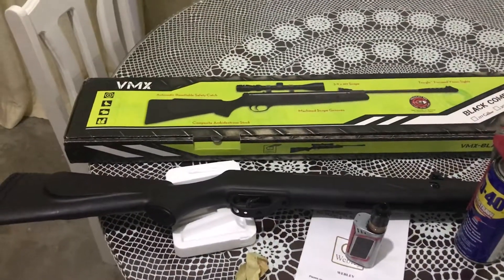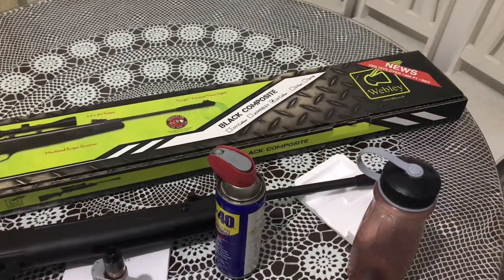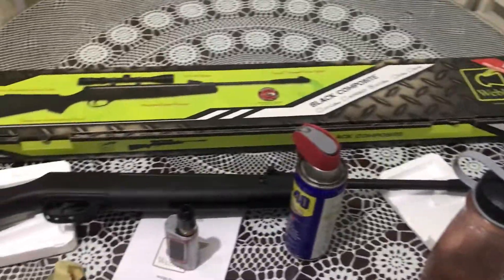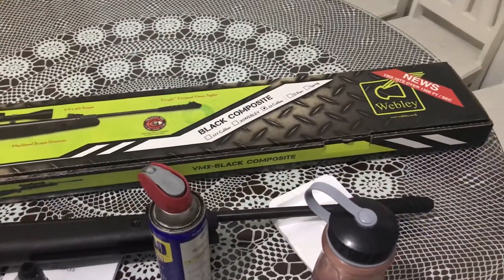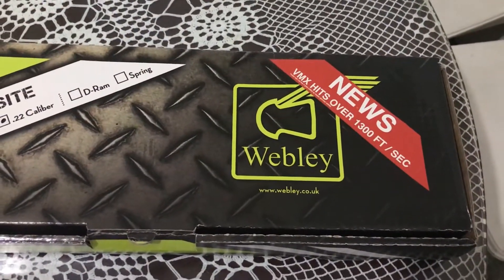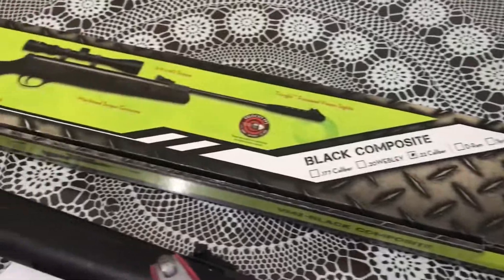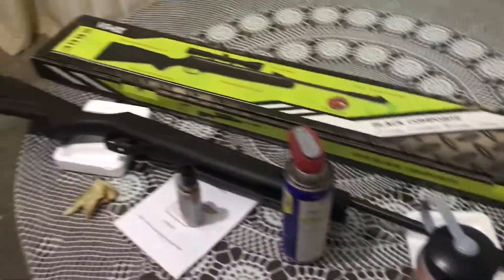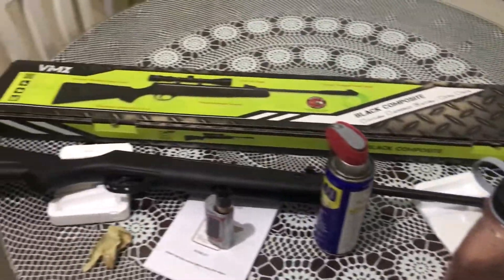Webley VMX .22 Spring type